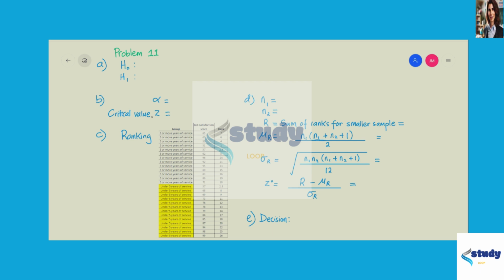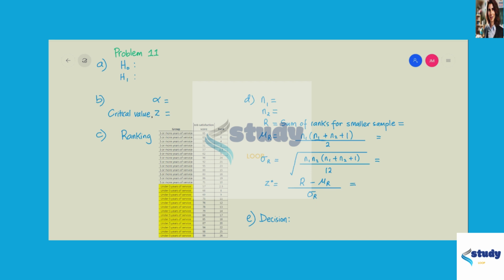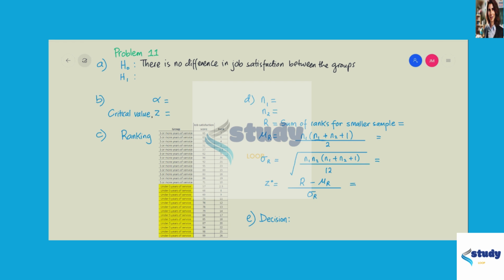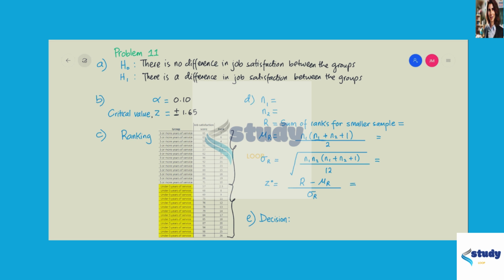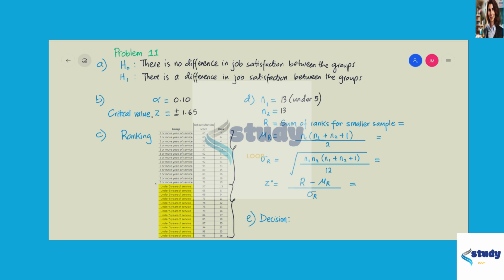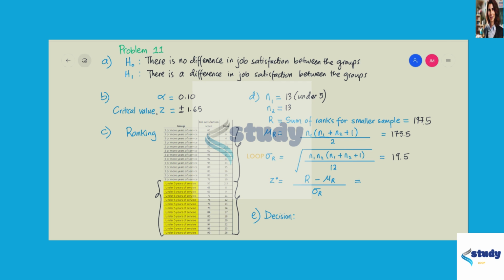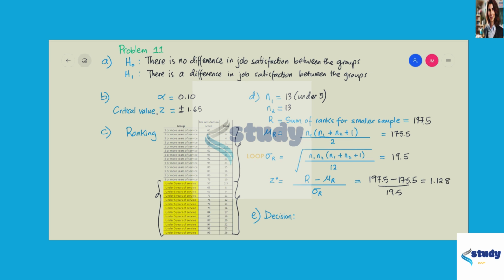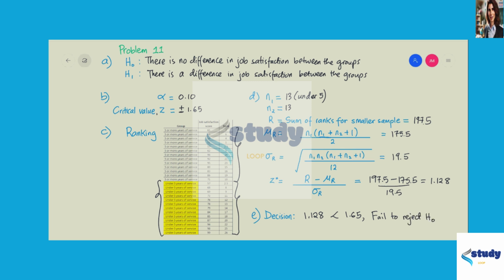For Exercises 3 through use the Wilcoxon rank sum test. Assume that the samples are independent. A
For Exercises 3 through use the Wilcoxon rank sum test. Assume that the samples are independent. Also perform each of these steps. a. State the hypotheses and identify the claim. b. Find the critical value(s). c. Compute the test value. d. Make the decision. e. Summarize the results. Use the traditional method of hypothesis testing unless otherwise specified. Job Satisfaction Two groups of employees were given a questionnaire to assess their degree of satisfaction with their jobs. The questionnaire scores range from 0 to The groups are divided according to years of service. The data are shown. At can you conclude that there is a difference in job satisfaction between the groups? (Table cannot copy)